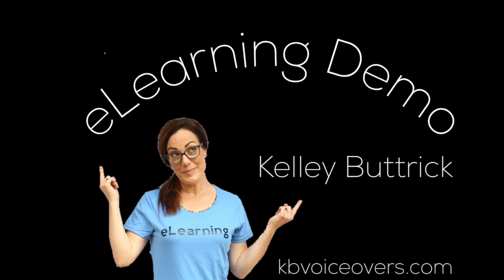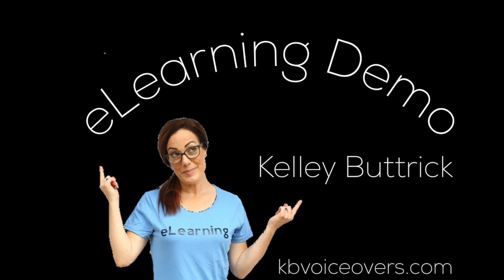eLearning Demo: Kelley Buttrick-KB Voiceovers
(kbvoiceovers.com) eLearning is always a fun genre of VO, and I've had the pleasure of voicing eLearning modules for companies like Disney, Carhartt, IBM, Mercedes,WebMD, Amazon and many others.

Thanks to Jason Shablik for compiling this eLearning demo for me, and to Pitter Productions for taking this eLearning promotional photo.